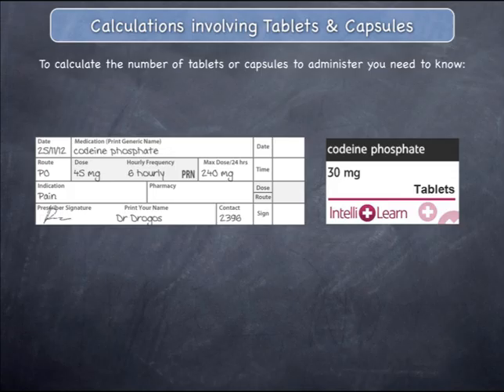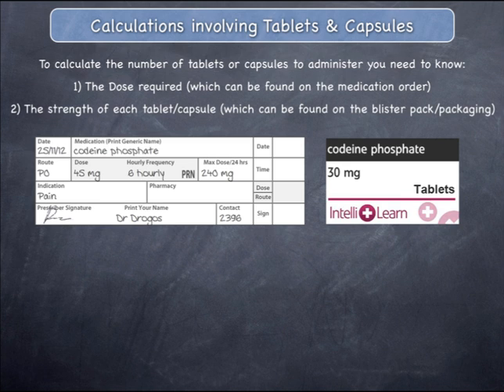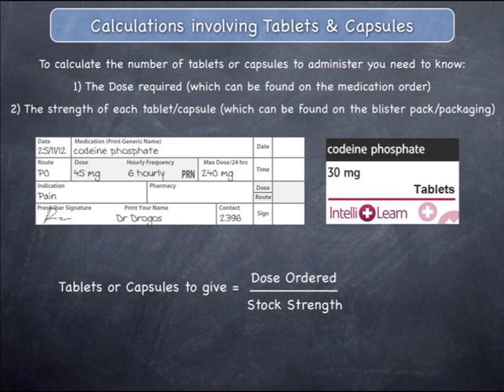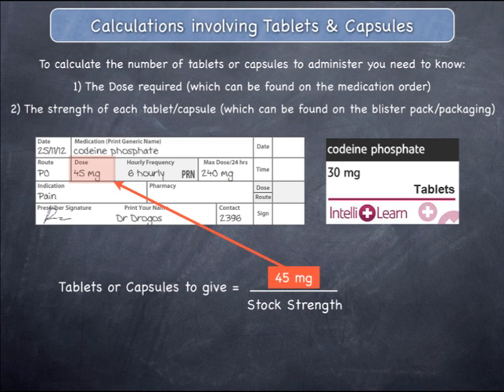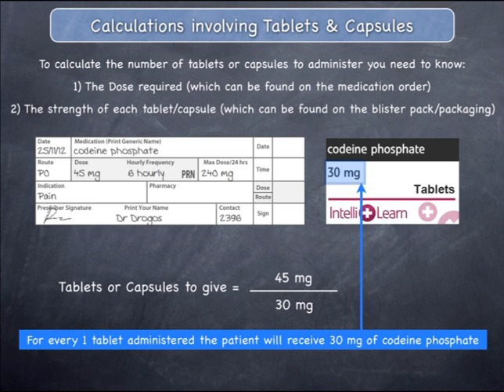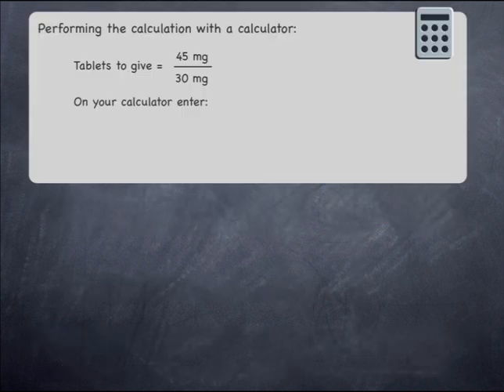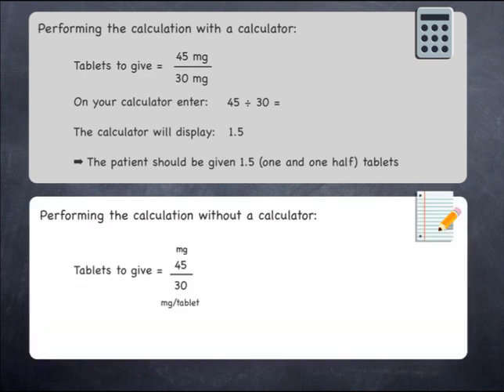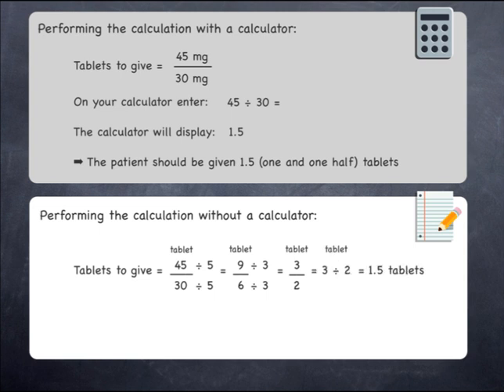Calculations involving tablets and capsules (Part 1)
This video demonstrates how to perform calculations involving tablets and capsules